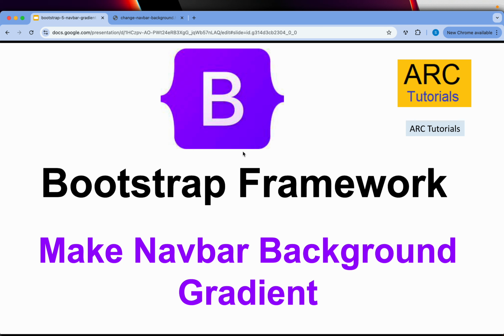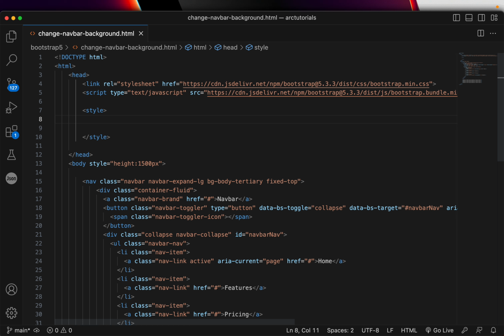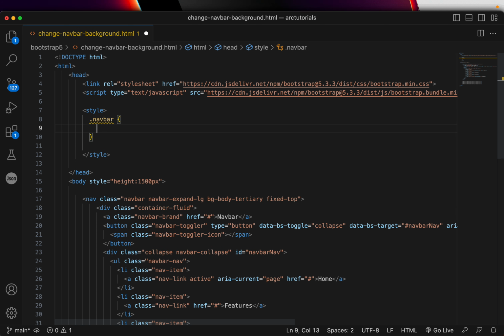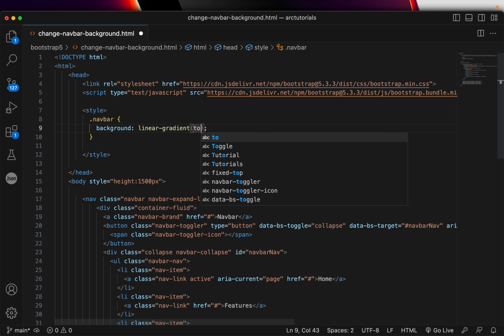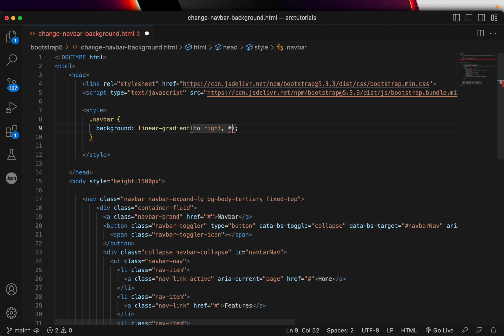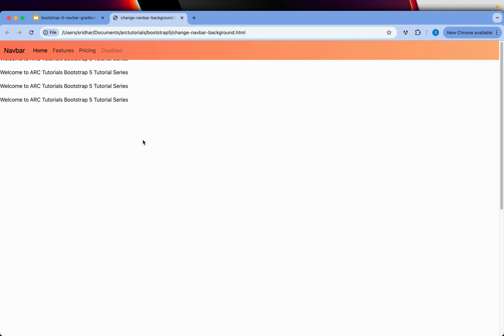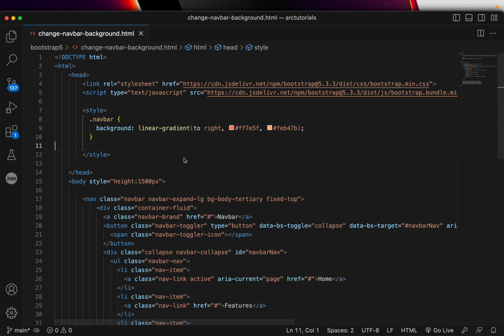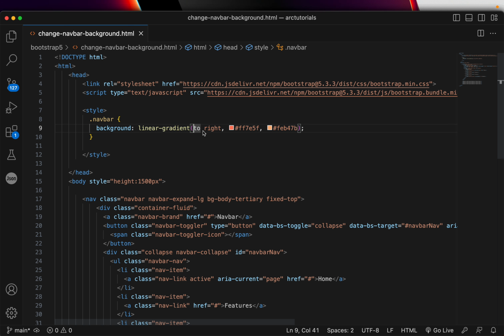Bootstrap Tutorial For Beginners #41 - Add Gradient color Navbar | Bootstrap 5 Full Course